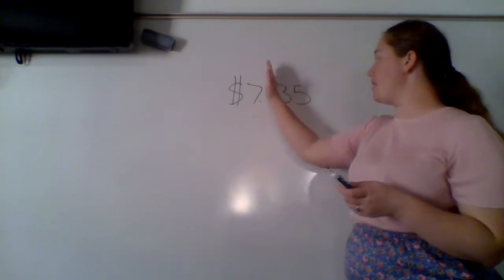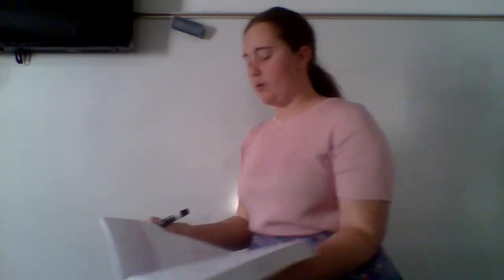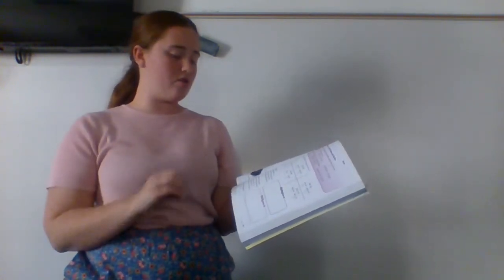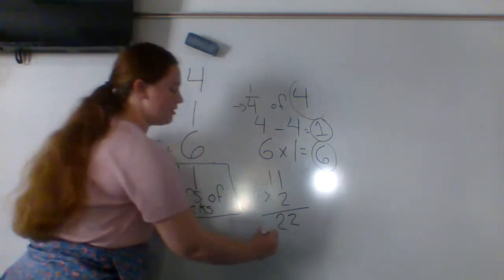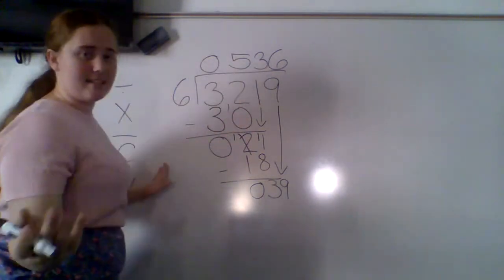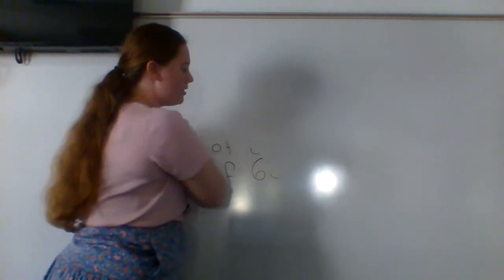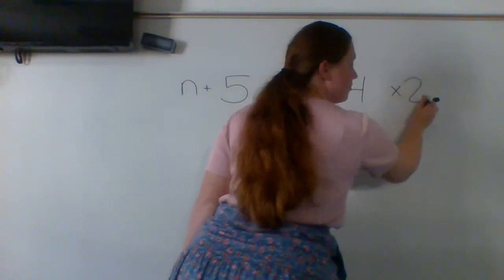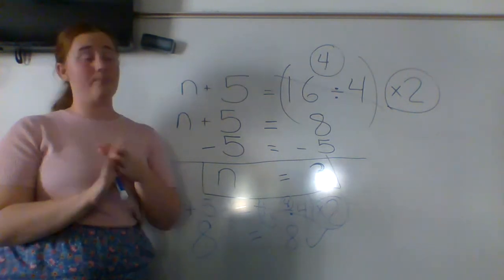Math (Tuesday - 03/31/2020)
Page 257-258 in Math book.